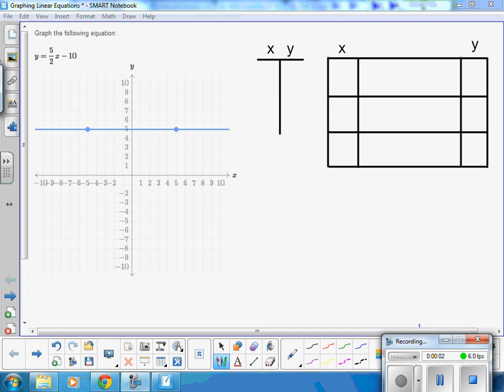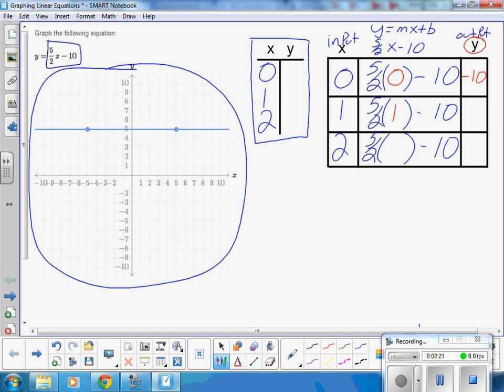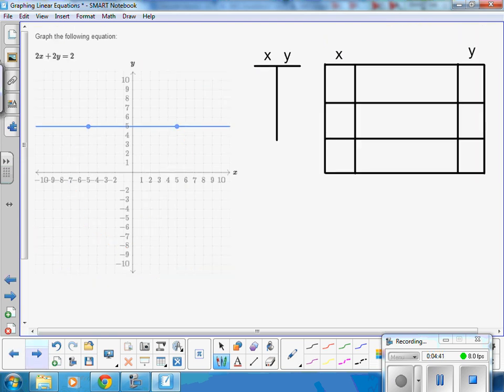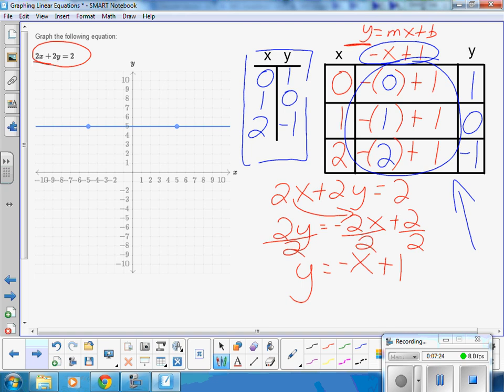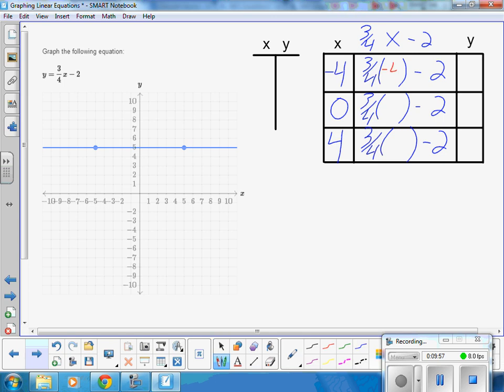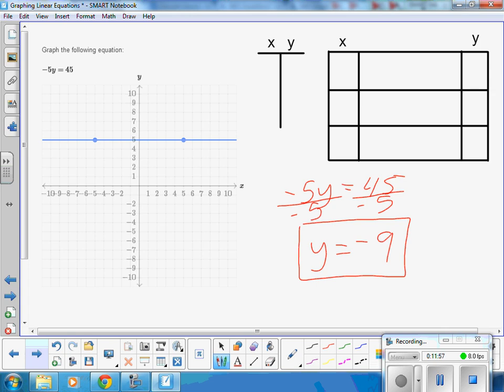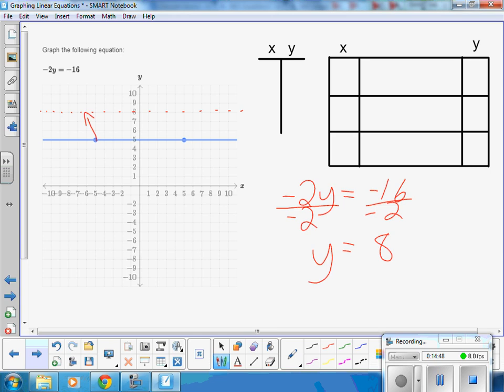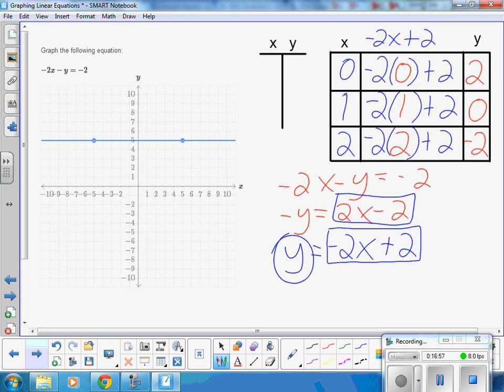Graphing Linear Equations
Video for Khan "Graphing Linear Equations